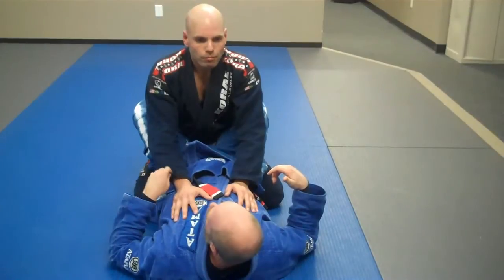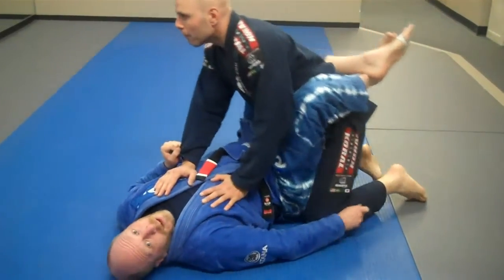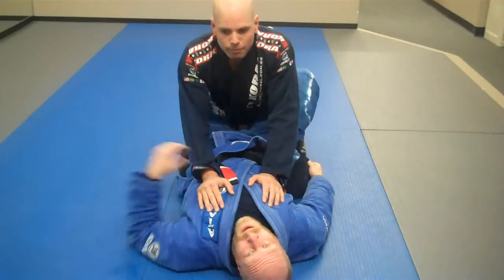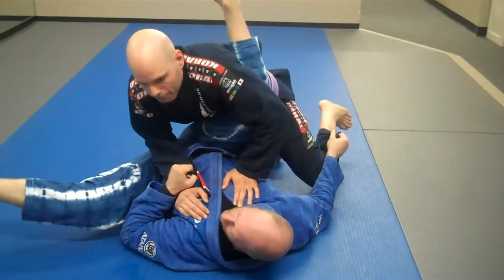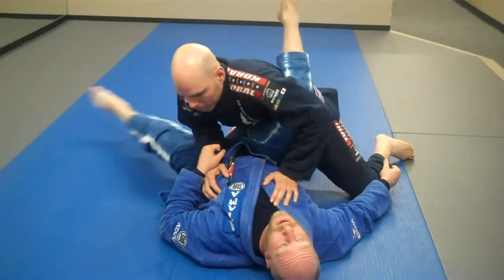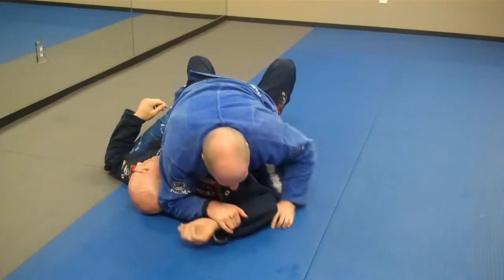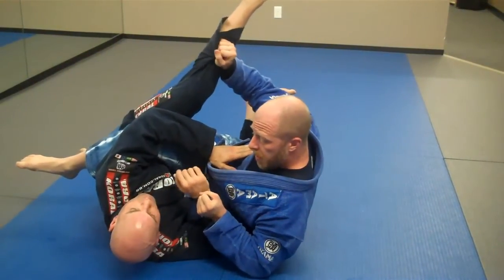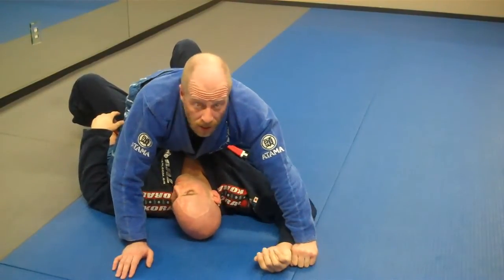Submissions Inc: Guard - pendulum sweep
a very effective yet simple sweep that seems to be pretty popular right now.